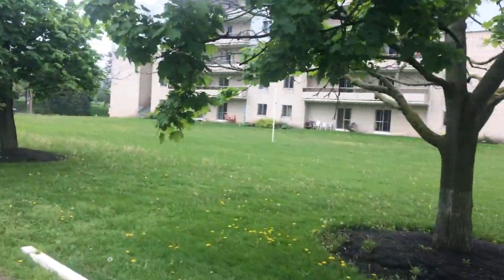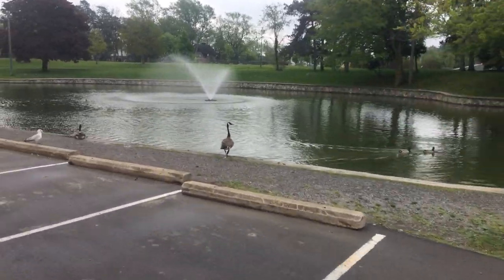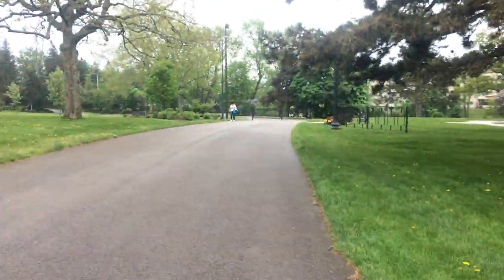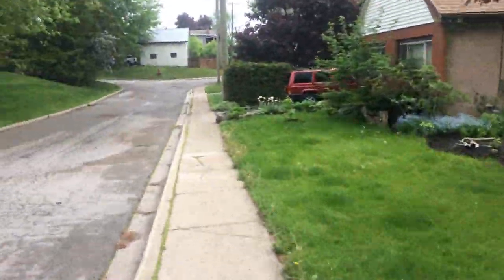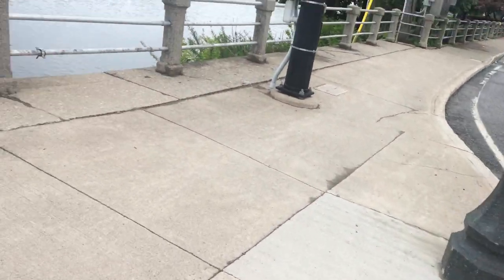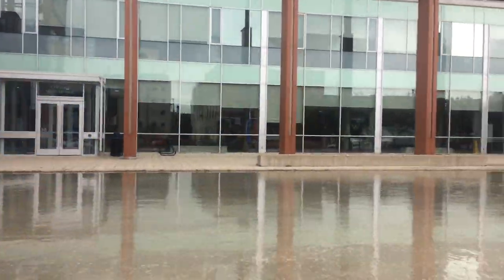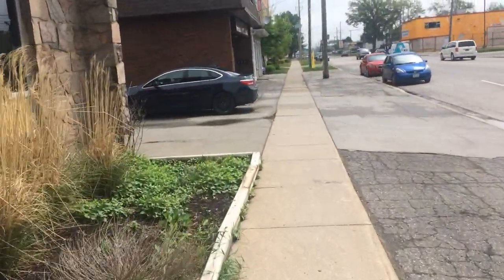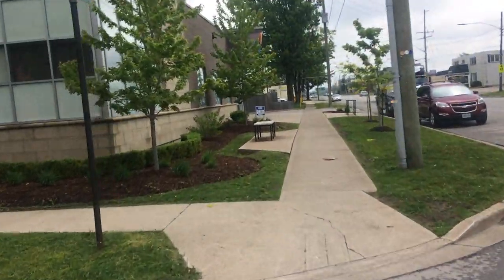Pipe smoking bicycle riding ramble tour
YTPC here I ride my bike while Smoking my pipe and talking about things all the way to the segue clinic on east main st in Welland Ontario Canada while I try to hold my iPhone 5s steady 😊